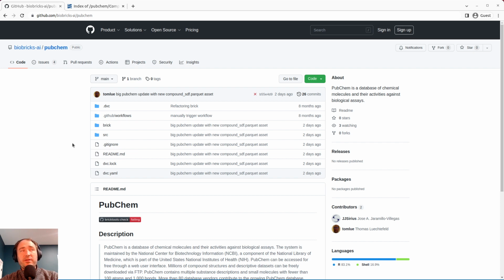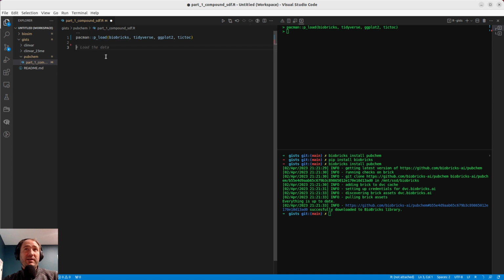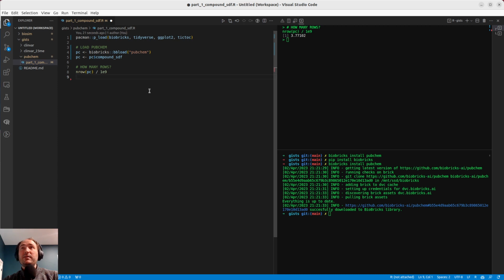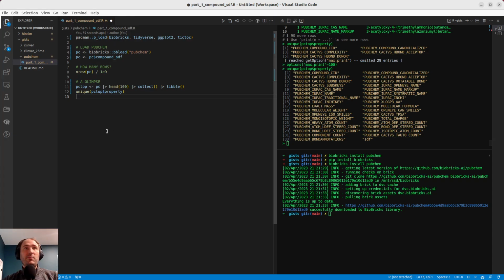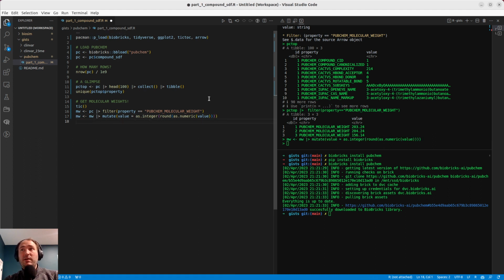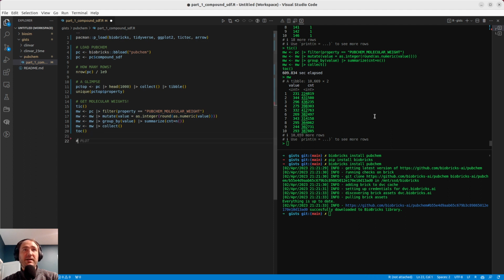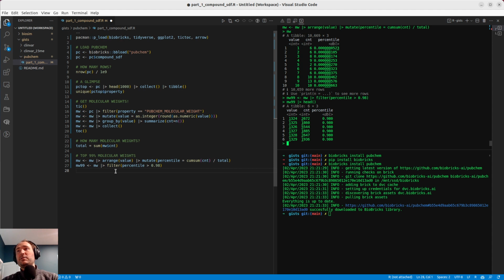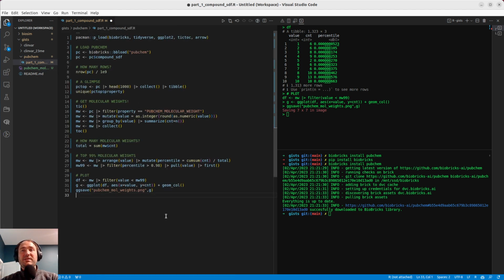PUBCHEM PART I - 115 Million Molecular Weights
The NLM Pubchem dataset is an incredible resource for cheminformatics. Here we show how you can quickly access information about compounds on pubchem using `biobricks install pubchem`.